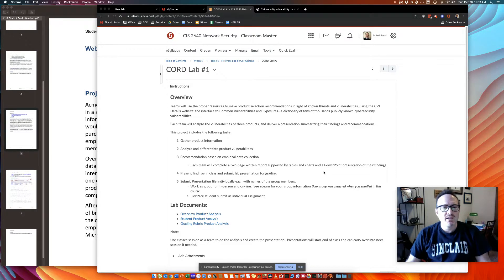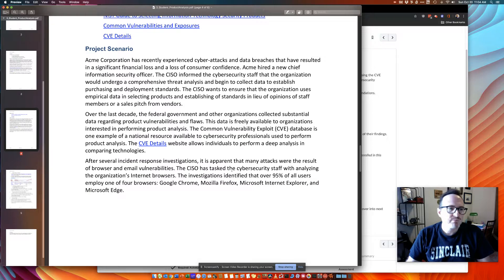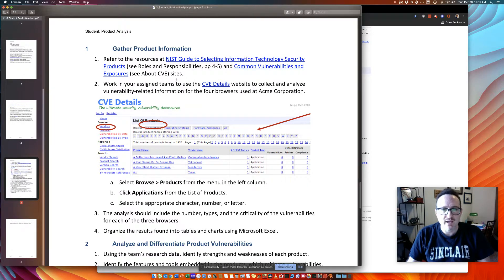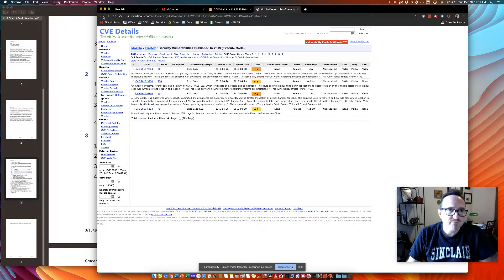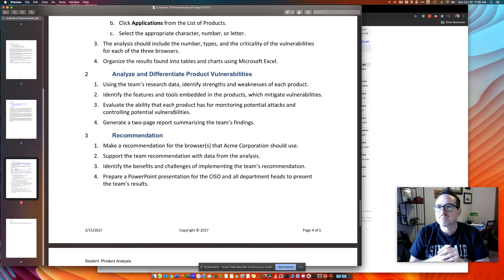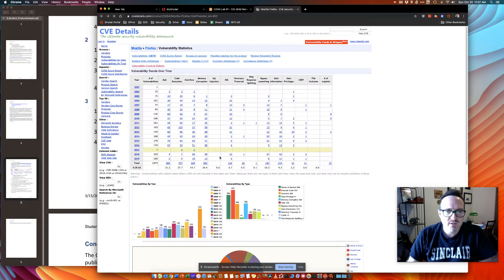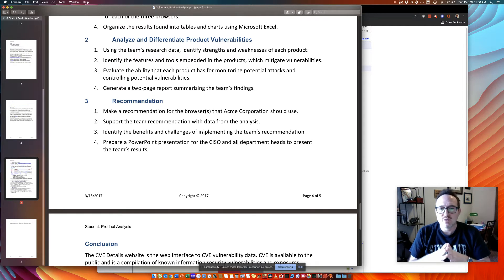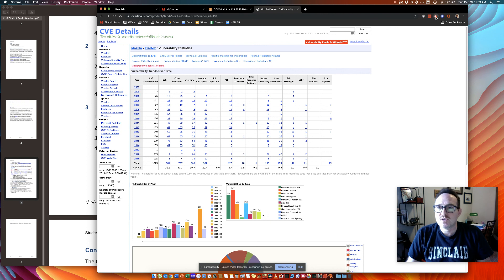CHORD-Lab-1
CHORD Lab 1 Overview